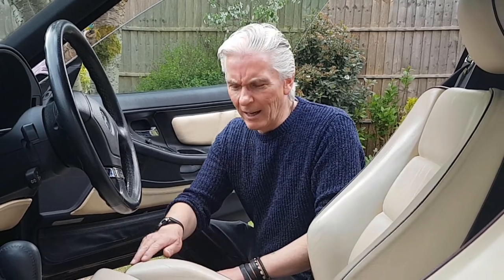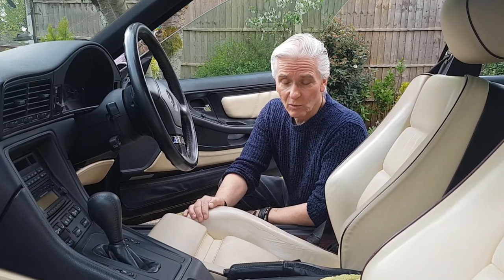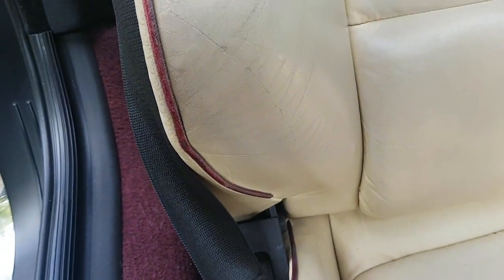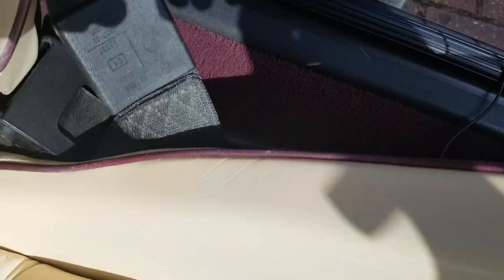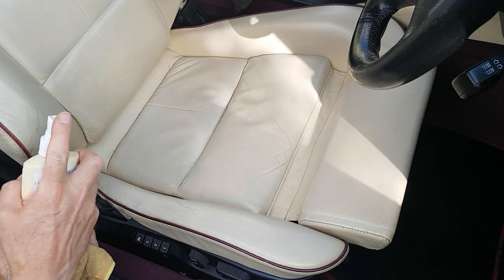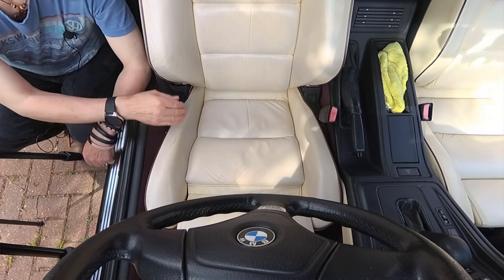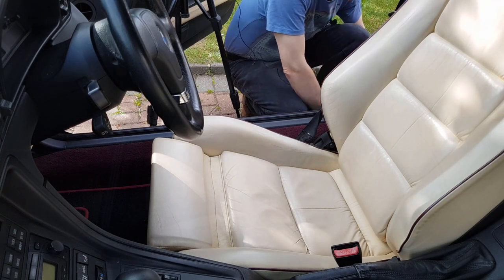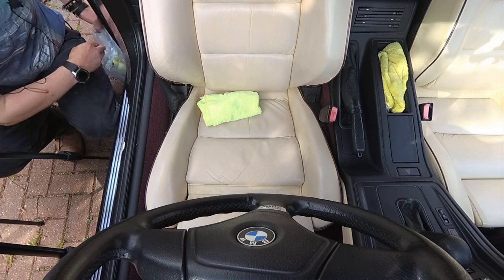Lock-Down Leather Care on your BMW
Leather In A Bottle
Zaino 8
Coloured Polish

This episode of the Lock-Down series shows you how to renovate and care for the leather in your BMW. I will show you how to stop cracks turning into tears and how to care for the leather so that it survives the lock-down period. This method can be used for any leather products including the door cards. In addition the products I use can also be used on Vinyl.